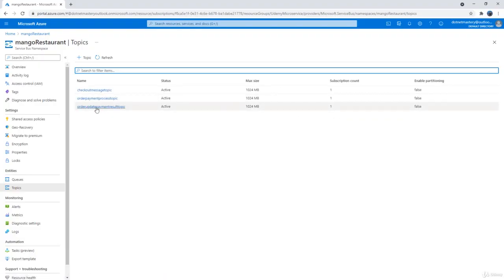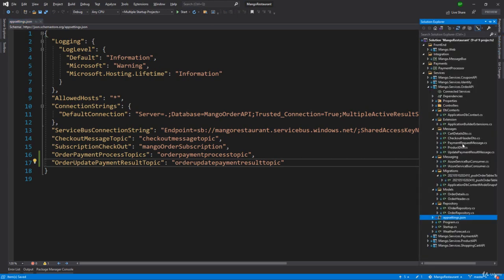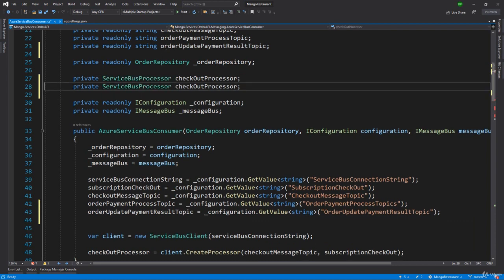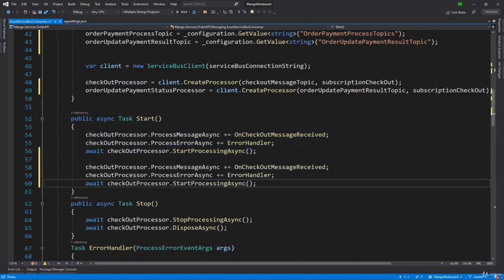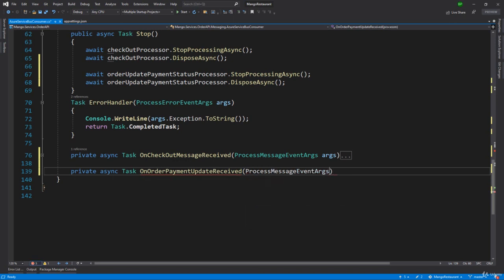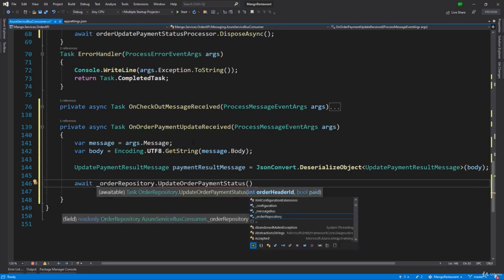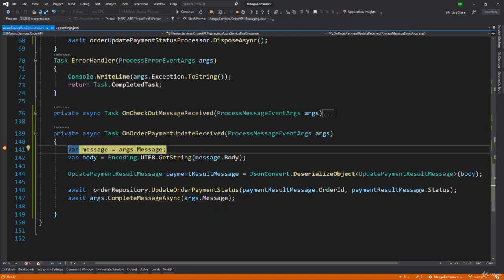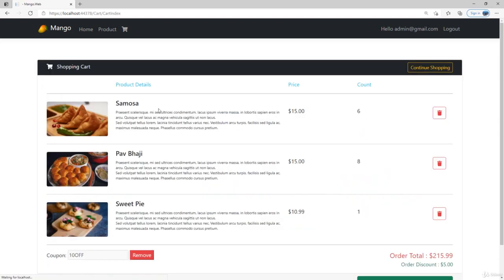Part 123 : Demo Consume Payment Status